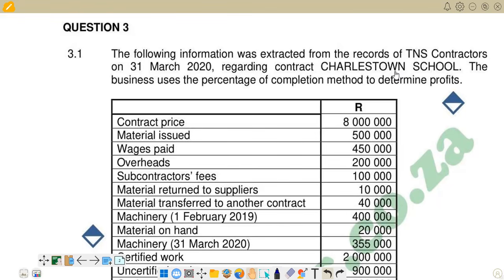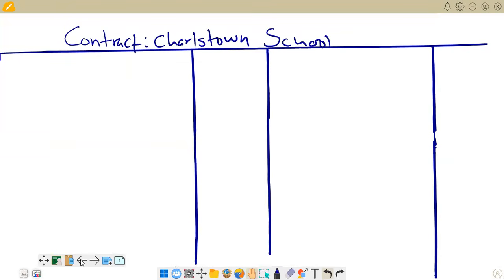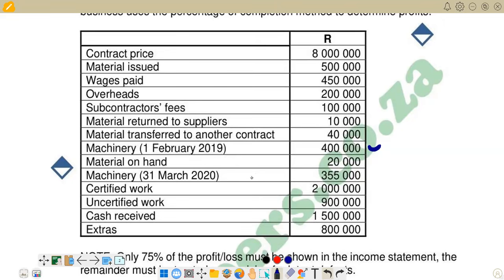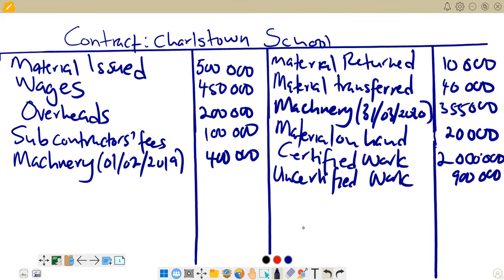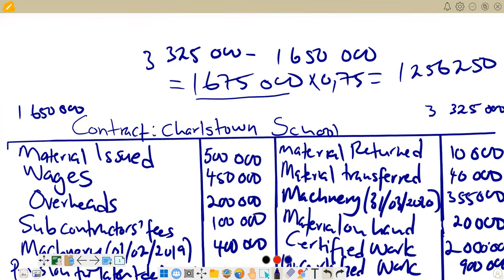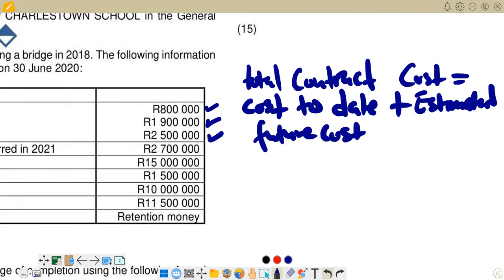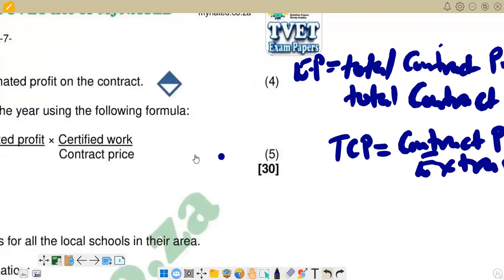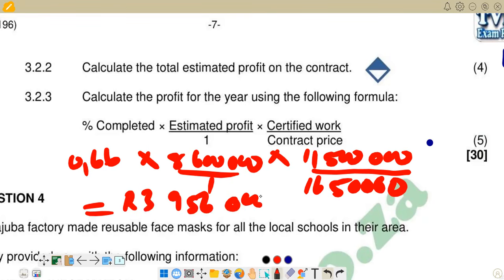COST AND MANAGEMENT ACCOUNTING N6 CONTRACT COSTING JUNE 2023